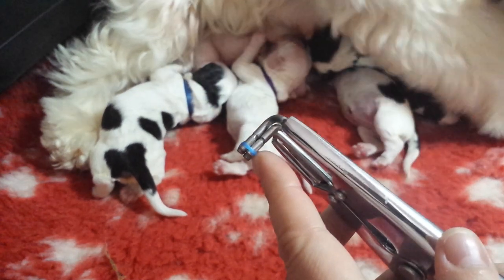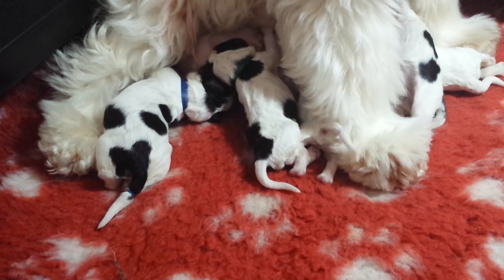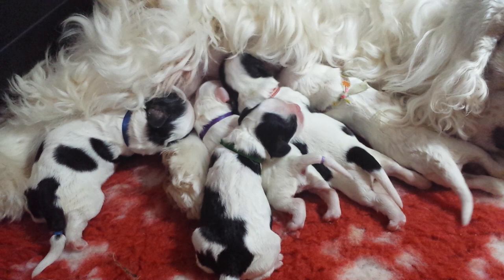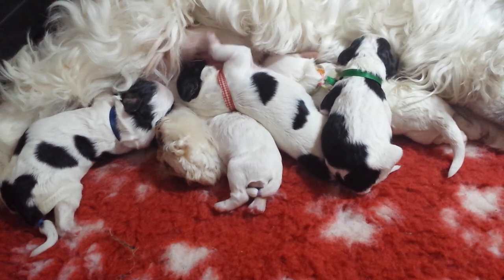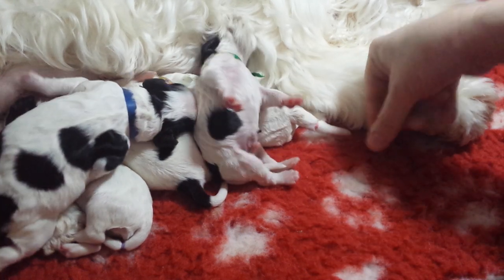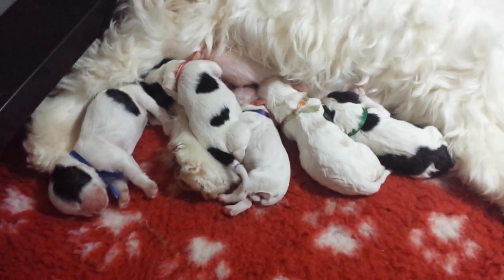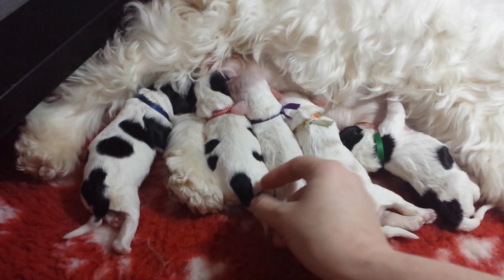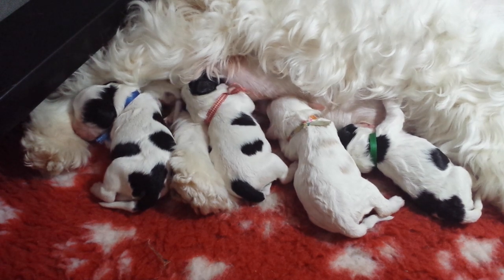Painless banding for cocker tails.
Safe, painless banding for docking of cocker spaniel tails. I was trained by a vet on how to do this correctly.